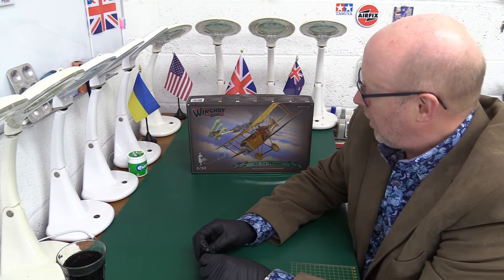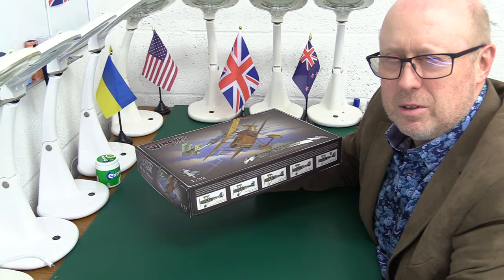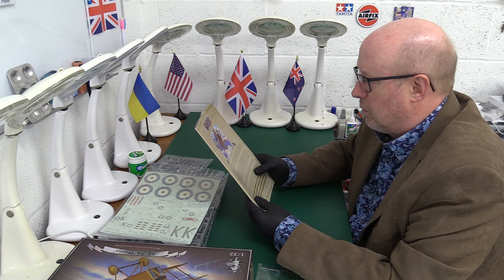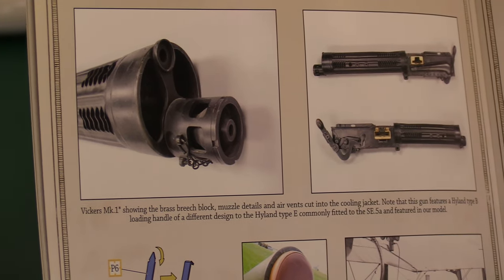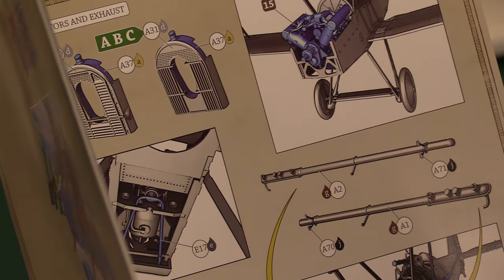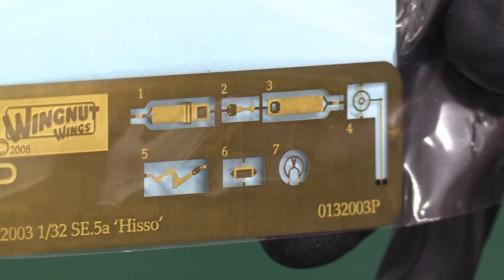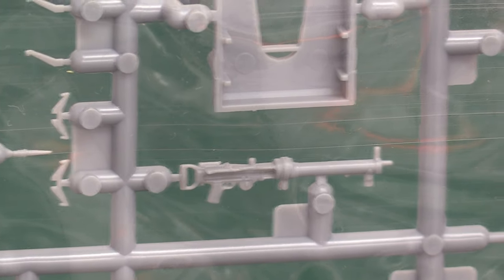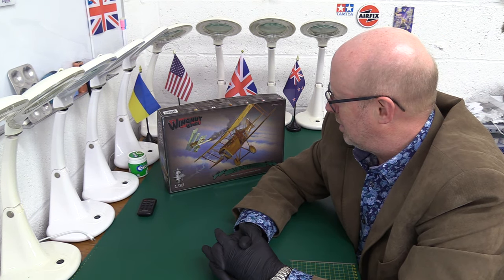RARE Wingnut Wings SE.5a 'Hisso' Review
AT LAST! We get our hands on this now rare release of one of the very first Wingnut Wings WW1 1/32 gems! Quite hard to find this one now and it's a beauty!

Special thanks to Jeff for kindling donating (Ooops - I meaning loaning!) this lovely kit for us to all take a look at. 🤣